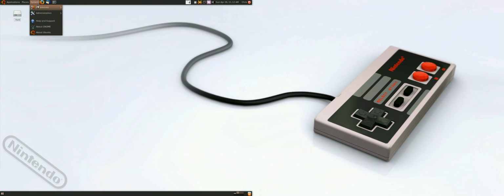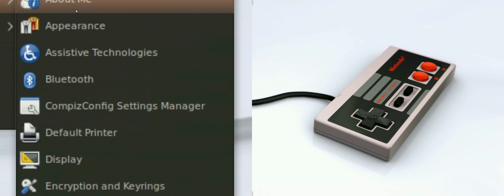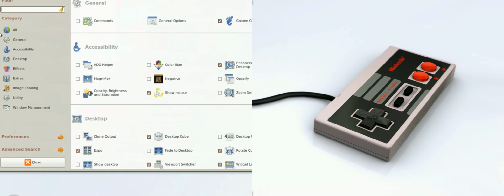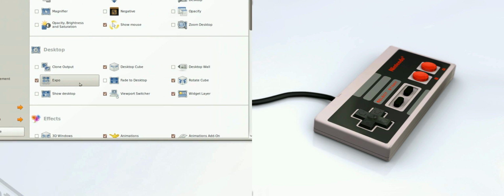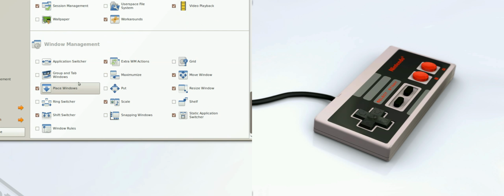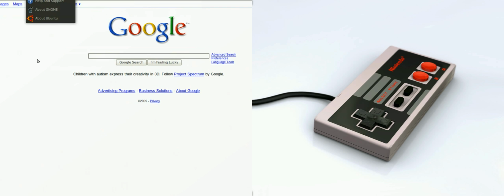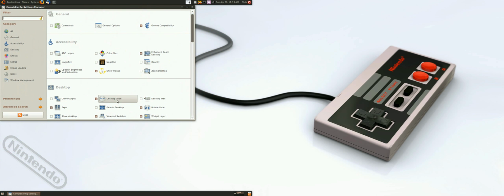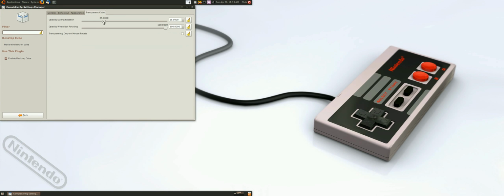3D Cube ( Sphere ) in Linux (Ubuntu)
The way I have my 3D cube setup using a sphere shape. Ubuntu 9.04 with Compiz